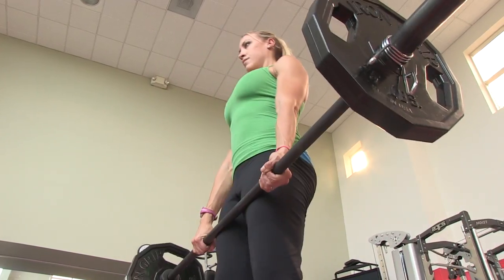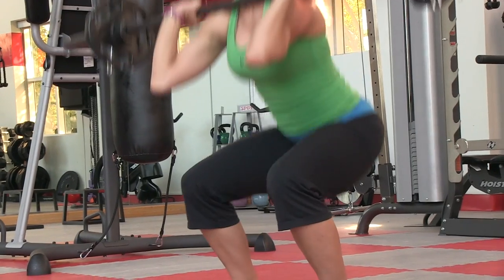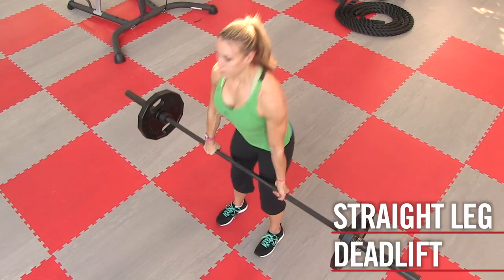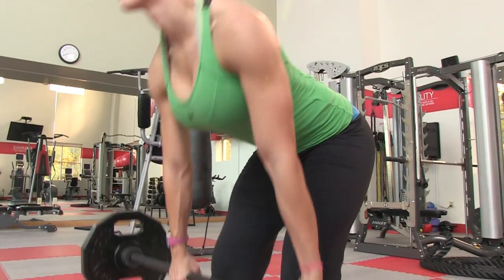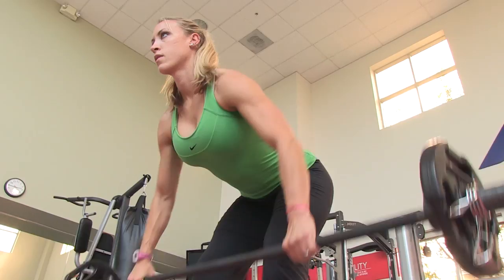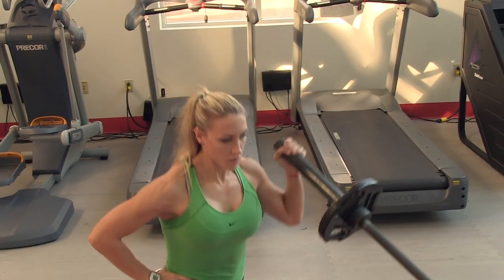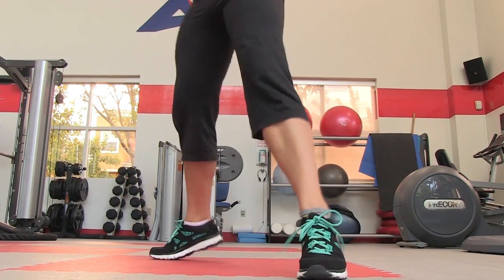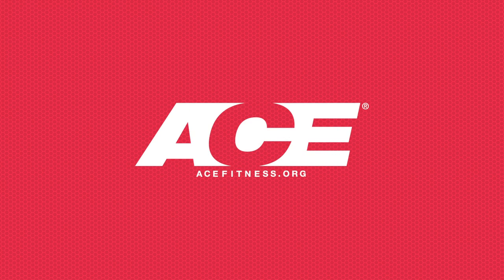ACE Total-Body Barbell Workout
Did you know you can do a lot more with a barbell than just the basic chest press? This versatile tool is great for performing multijoint movements that target a large amount of muscle tissue. Plus, exercises like squats, deadlifts and presses help to strengthen functional movements that we use everyday. Here is an effective total-body workout that will enhance both strength and flexibility.